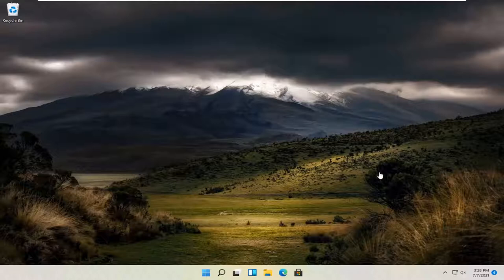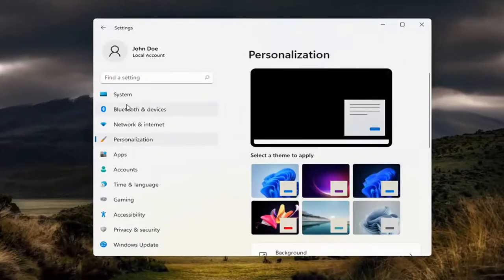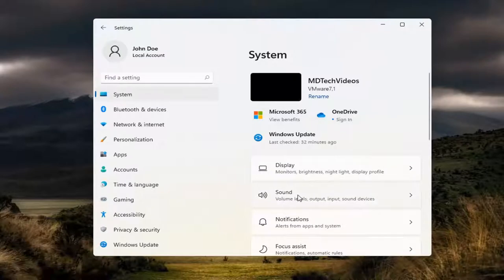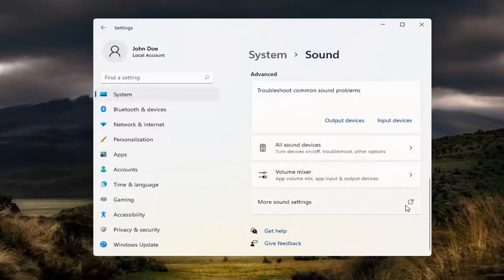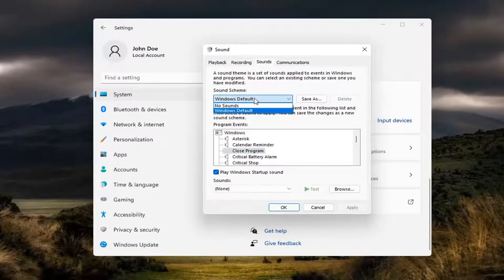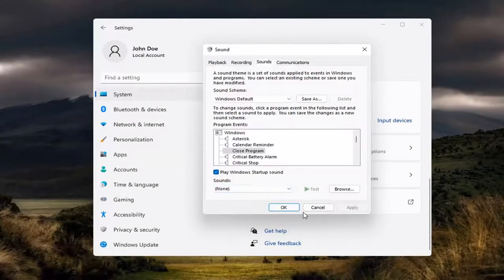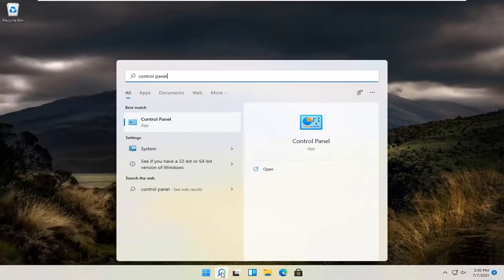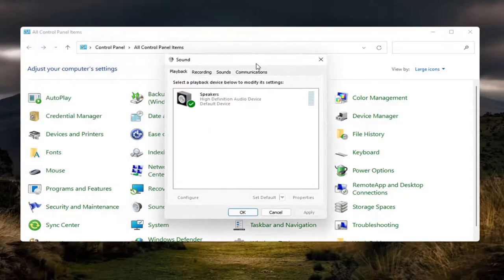How to Change 'Device Connect/Disconnect' Sounds on Windows 10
We all spend so much time on our computer, its worth customizing sounds and events we experience while using the computer. Today, we will cover the topic of changing the USB sound when a USB device is connected. You can really have some fun with this, especially if you consider some of the USB jokes mention before, and how those jokes could apply when a USB is shoved into a USB port.

When you connect other hard devices (e.g. phone, USB flash drive…) with your Windows 10 PC, you'll hear a sound indicating their successful connection. If you dislike the default sound, you can change it according to the following guidance.

Does your Windows 10 computer randomly play device disconnect sounds? You know, the kind of sound you normally hear when you disconnect your USB device.